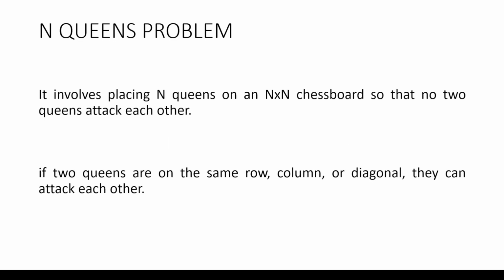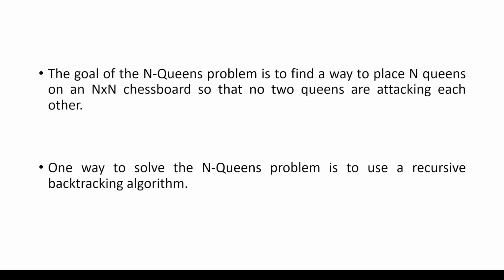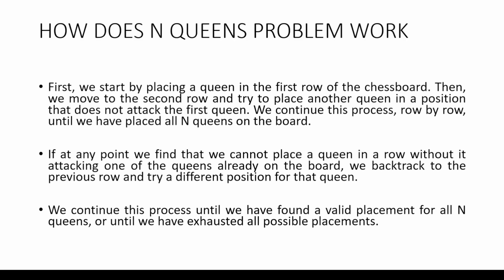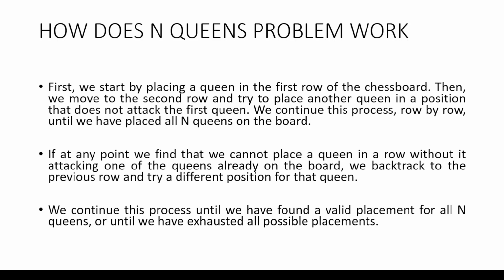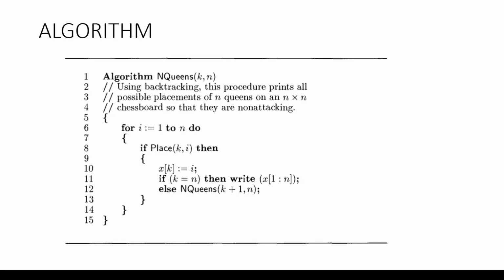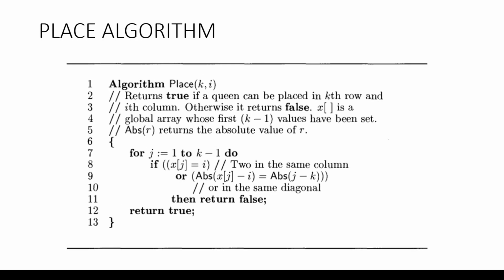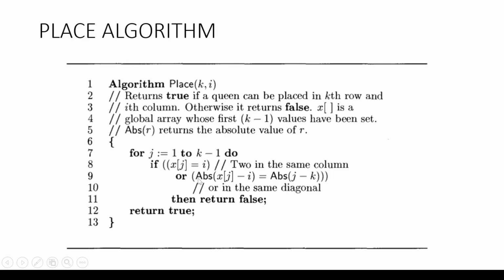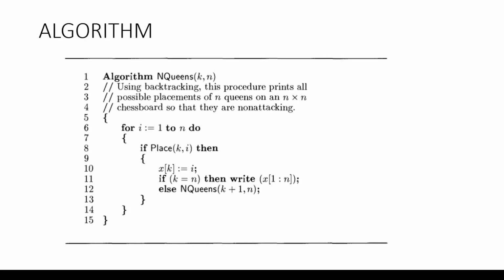Introduction to N-Queens problem and its algorithm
🎬♛ Dive into the world of chessboard challenges as we explore how to strategically place N queens on an N×N board without any of them threatening each other. 🧠 Discover the elegant Backtracking Algorithm, step by step, and witness how it cracks this classic puzzle. Whether you're a chess enthusiast, a puzzle lover, or a curious mind, this video will sharpen your problem-solving skills and leave you captivated by the beauty of constraint satisfaction. Join us in mastering the N Queens Problem! 👑🔍